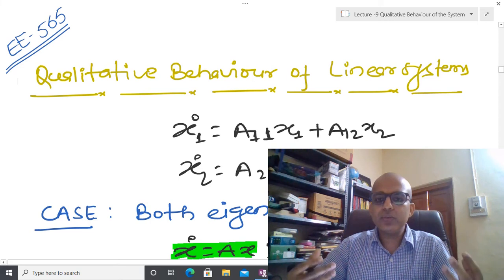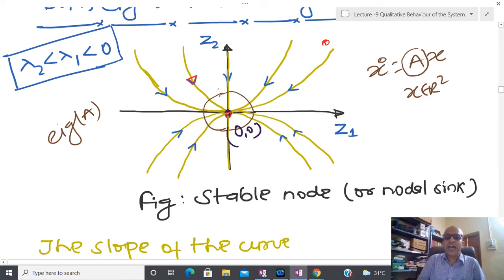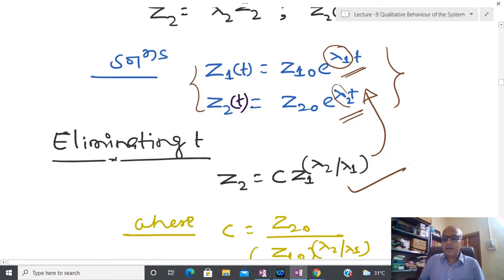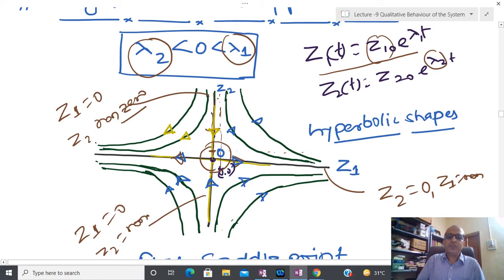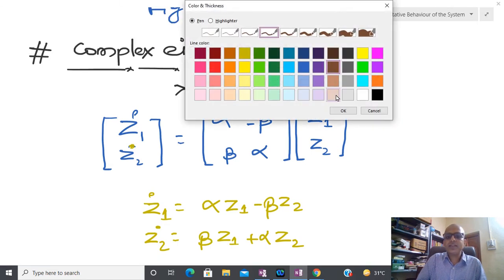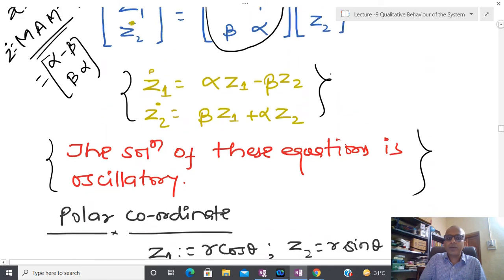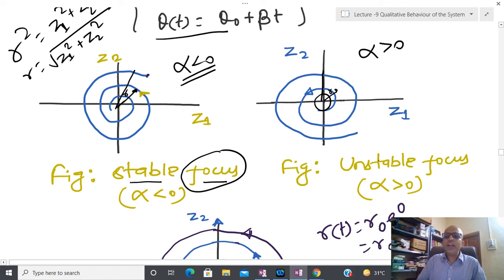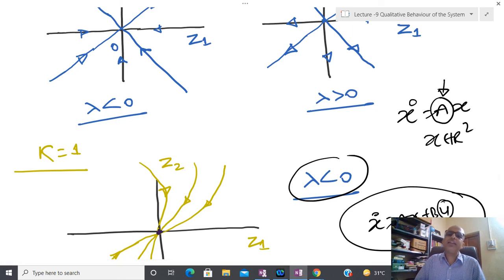EE-565: Lecture-10 (Nonlinear Control Systems): Qualitative Behavior of 2D Linear Systems